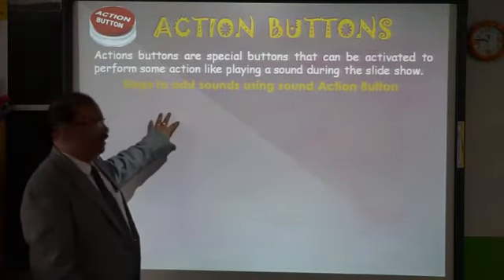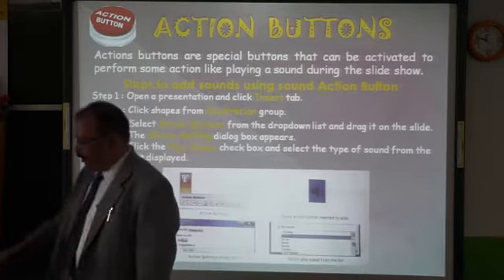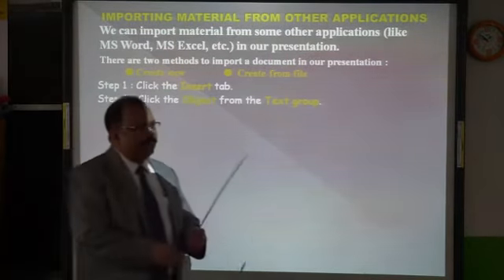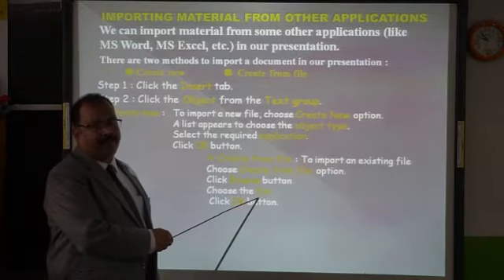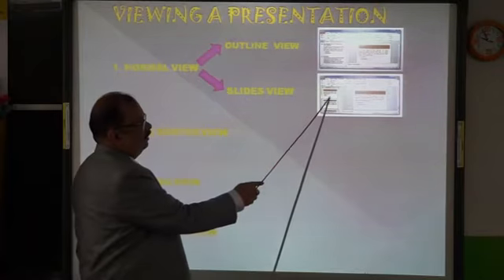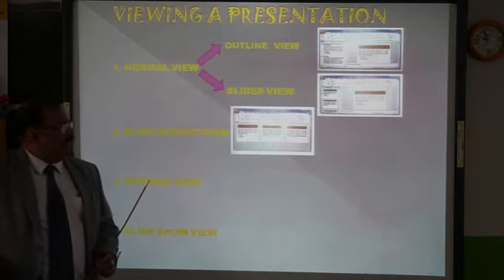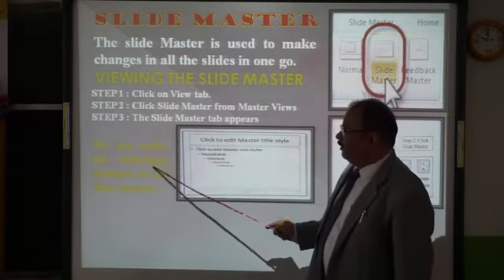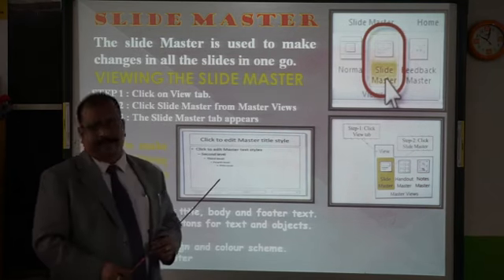Class 6 Computer Topic: Visual Effects